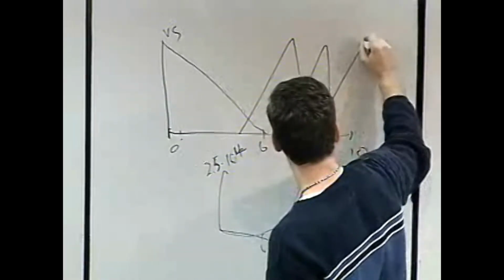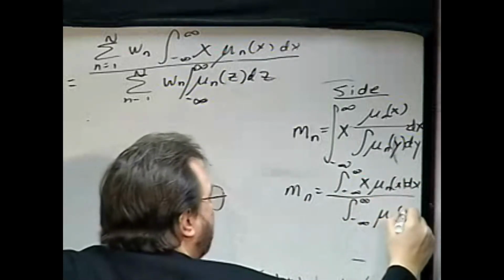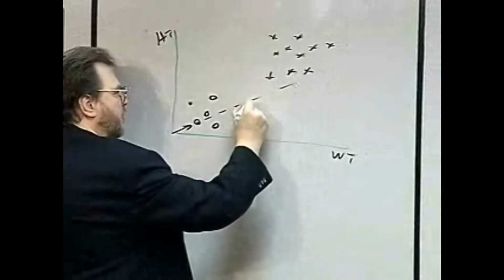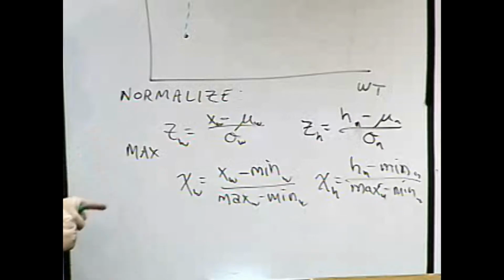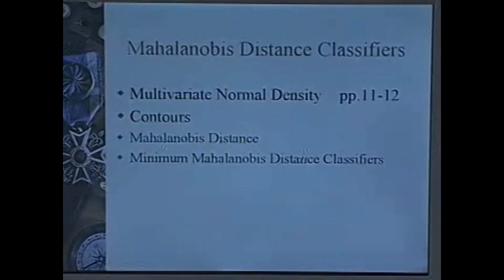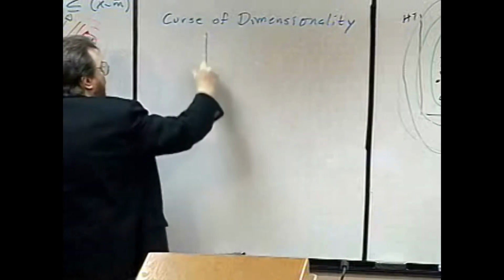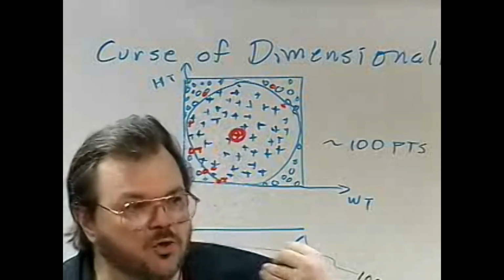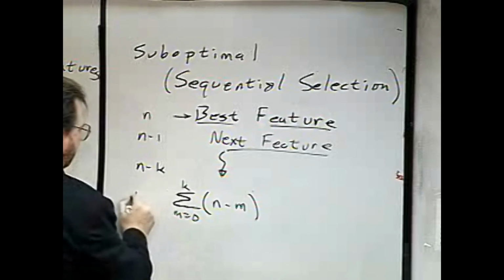Introduction to Computational Intelligence #9